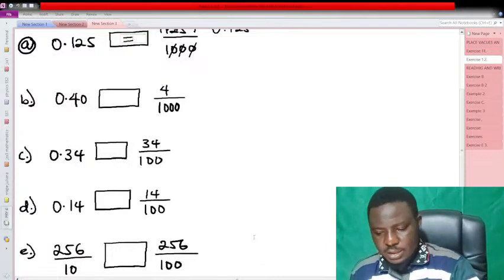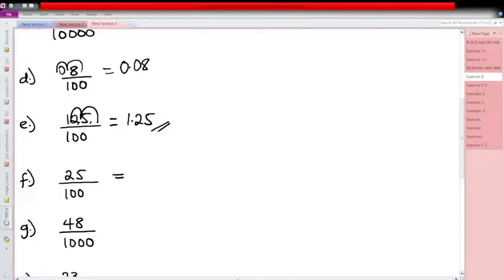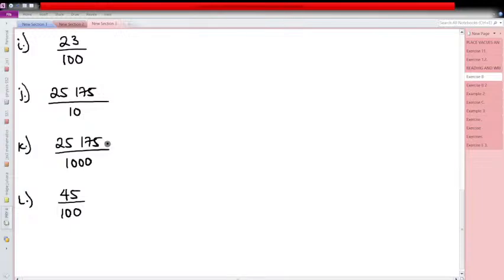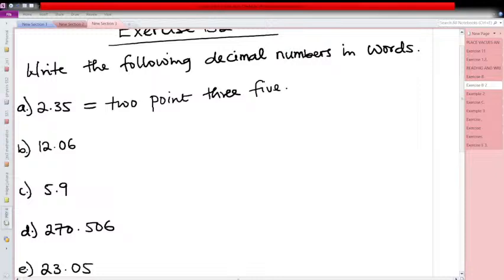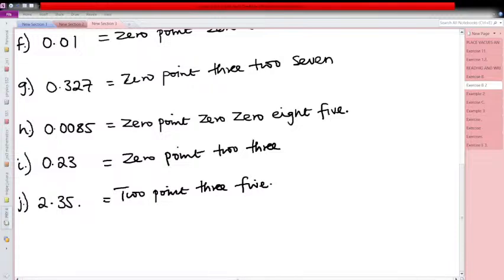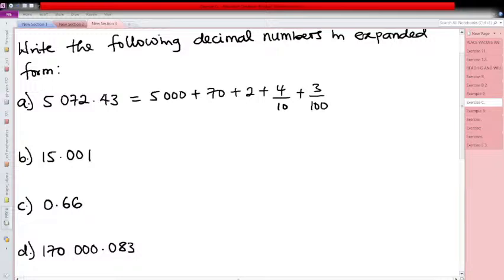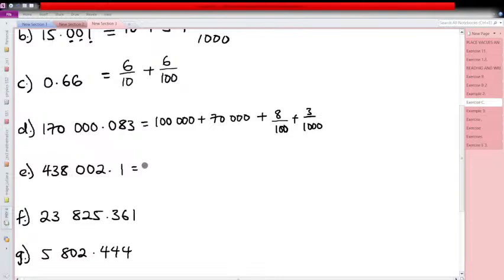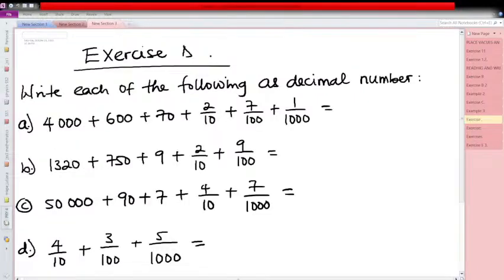Place values and decimal fractions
Maths class for students in PRY 4